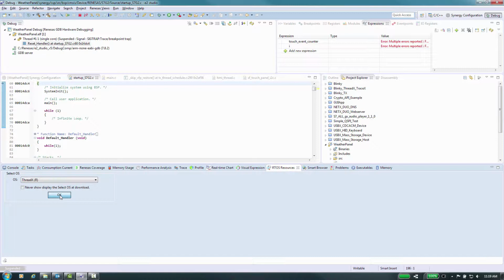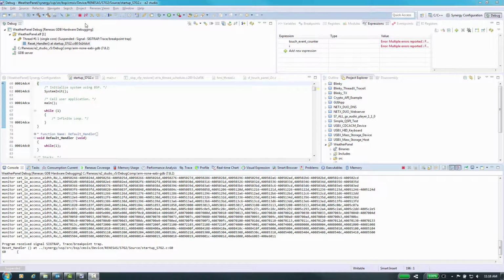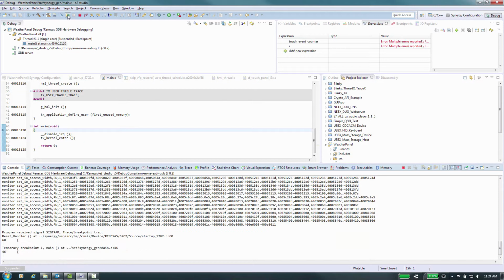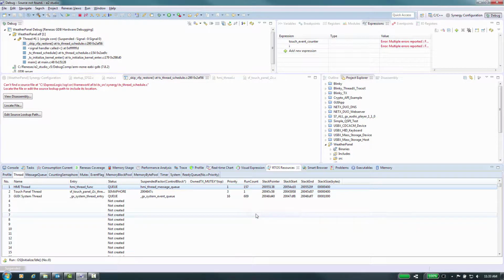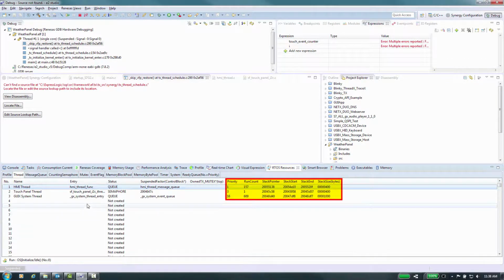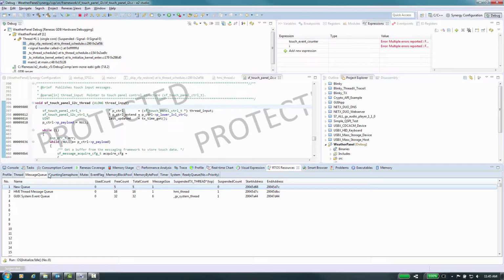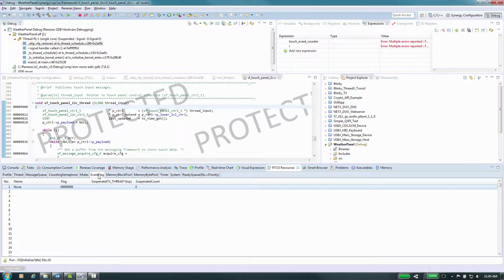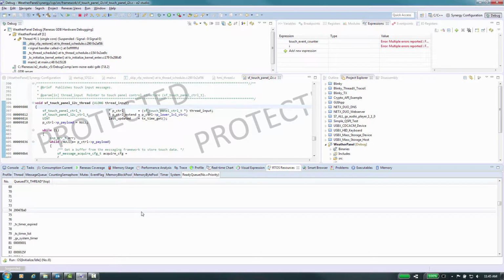Project16 Version 2